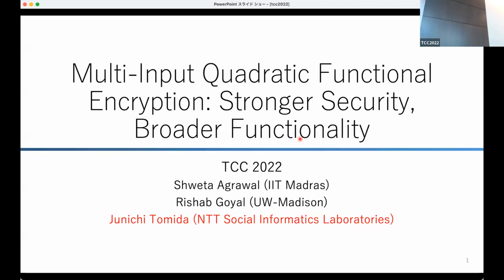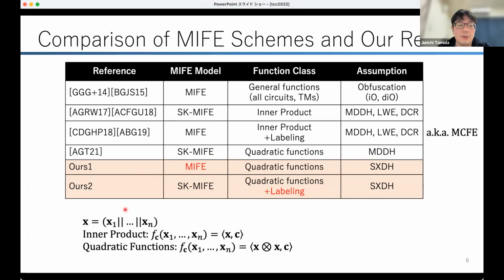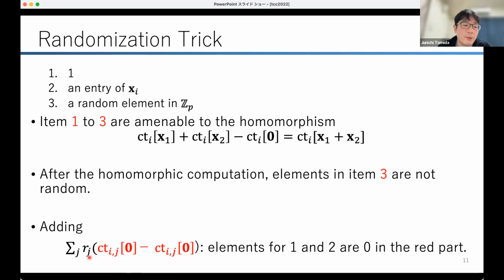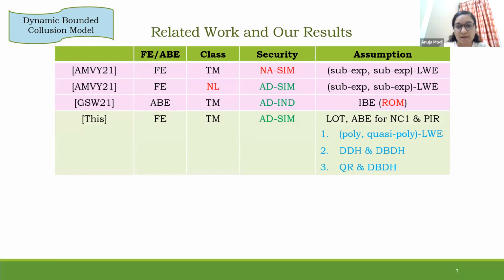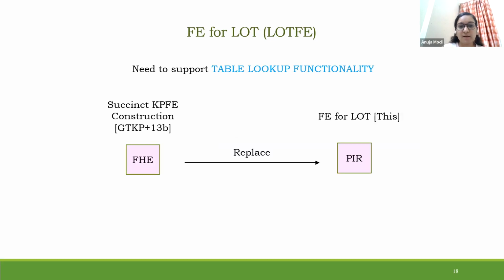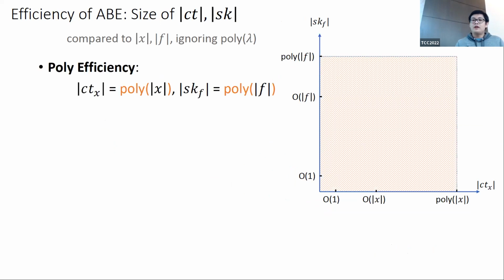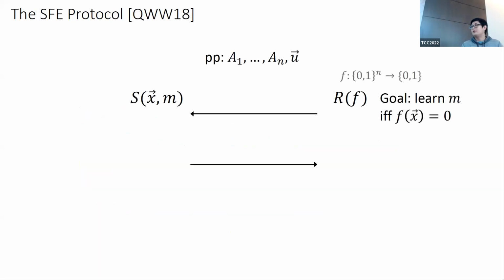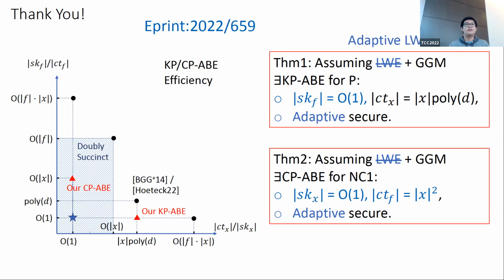TCC 2022 session on ABE and FE